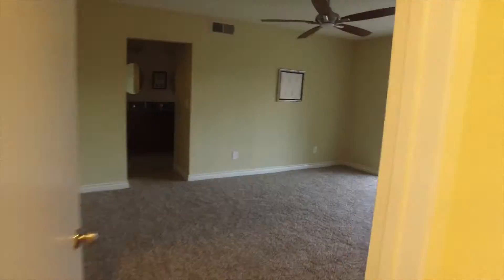What can of home can I get for about $500k in Redlands Ca?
For Full Details on these three properties while they are currently active on the market check out:

Check out Weekly new and current active listings in Redlands all with Awesome backyards! Search Redlands real estate luxury listings for homes for sale and View other Redlands, Loma Linda, Yucaipa, and Highland Luxury Homes for Sale (from the MLS)!